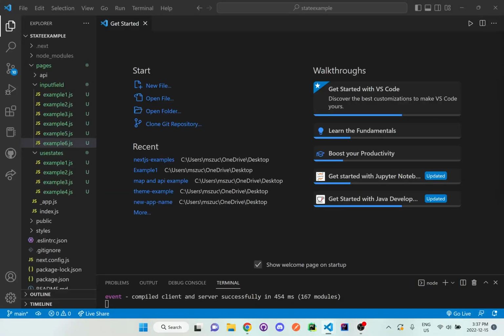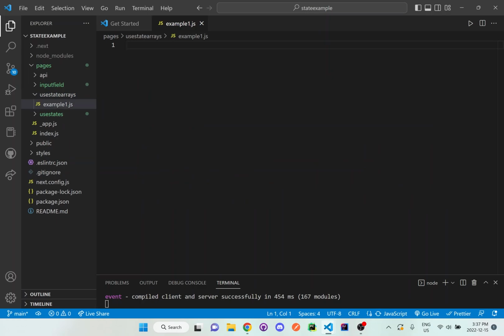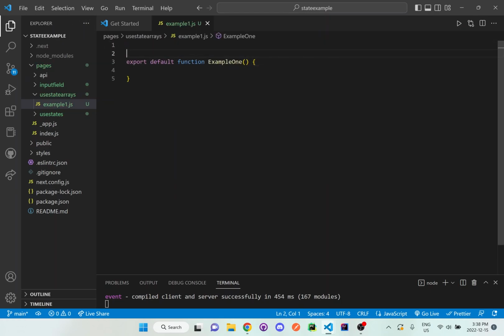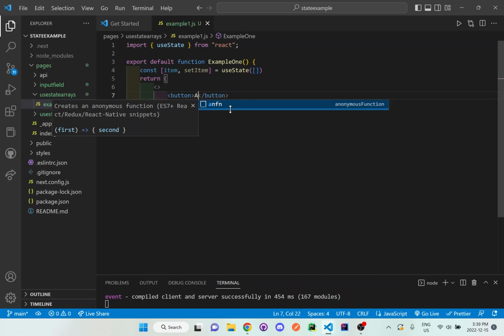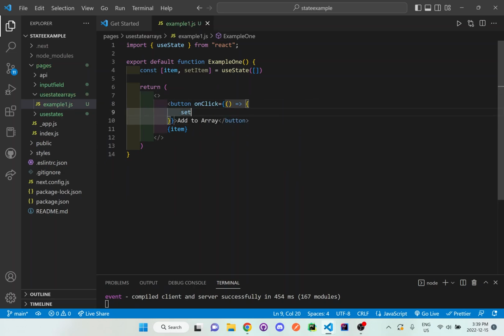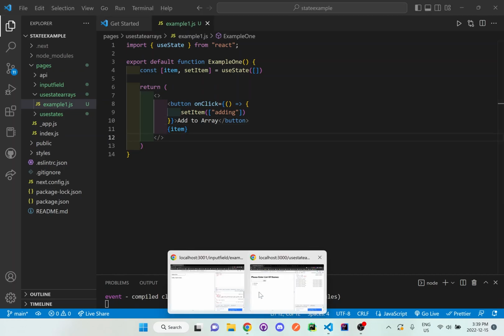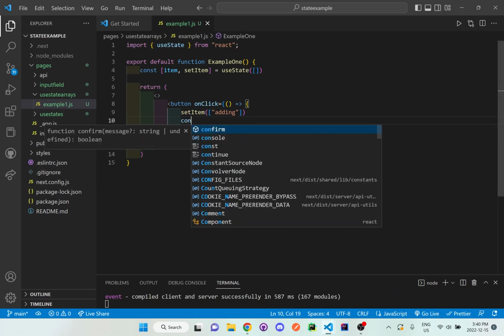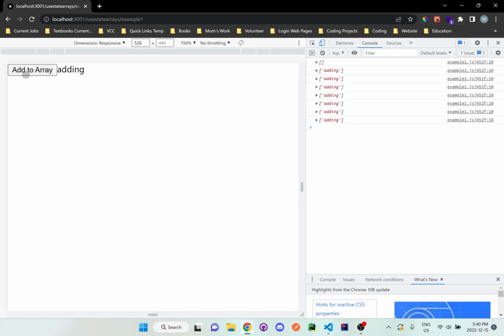useState Array in Next.js – A Beginner-Friendly Tutorial! | Monika Szucs BCIT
Hey everyone!
In this video, we’ll dive into managing arrays with useState in Next.js. Whether you're new to React/Next.js or looking to sharpen your skills, this tutorial will walk you through:

- Adding items to an array state
- Removing items dynamically
- Updating arrays efficiently
- Best practices for state management in Next.js

Timestamps
00:00 Intro
00:15 Next.js javascript file setup
00:44 useState Setup
02:00 Demo of clicking button with useState setup + Console log